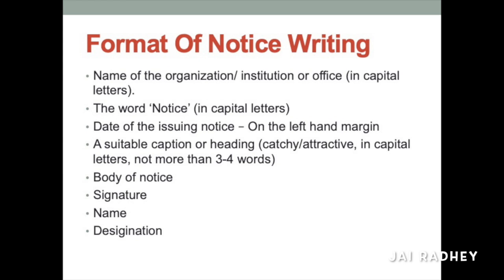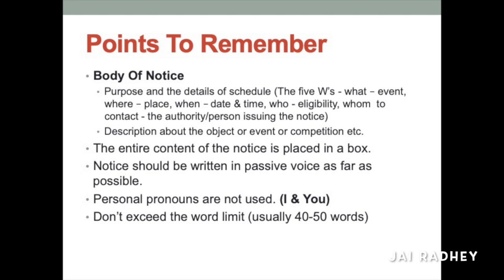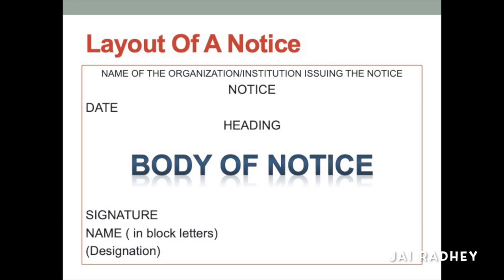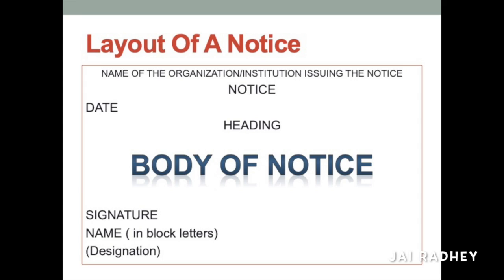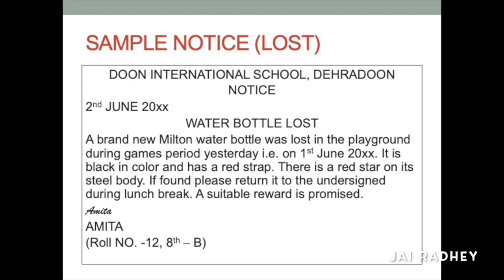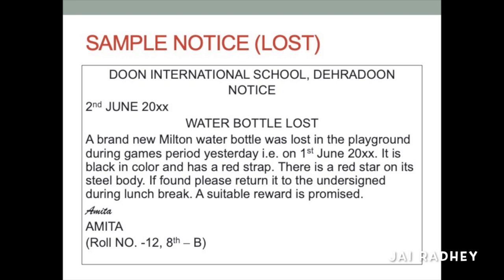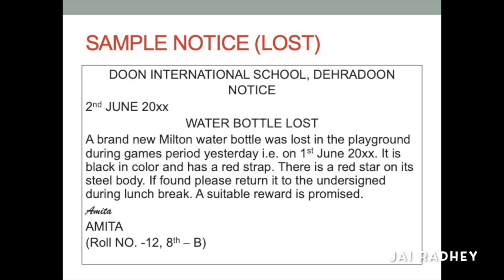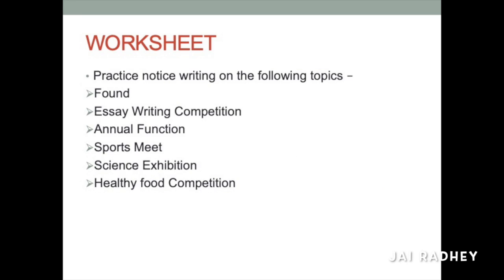English Writing Skill - Notice Writing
This video is about Notice Writing